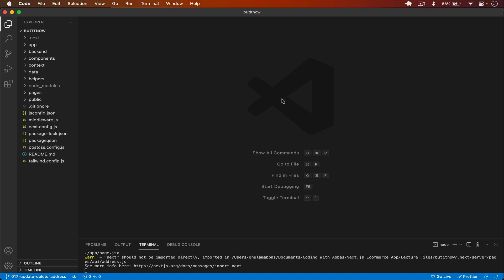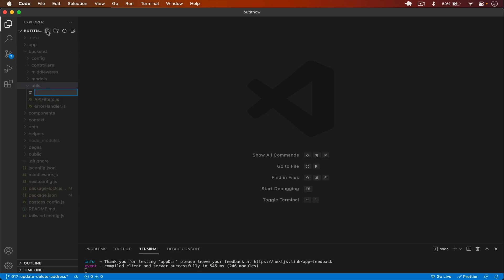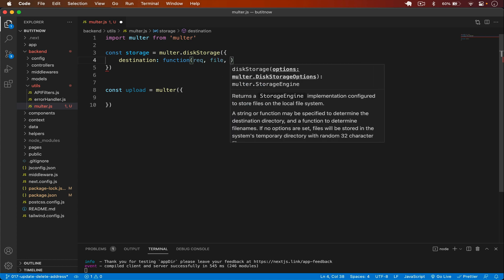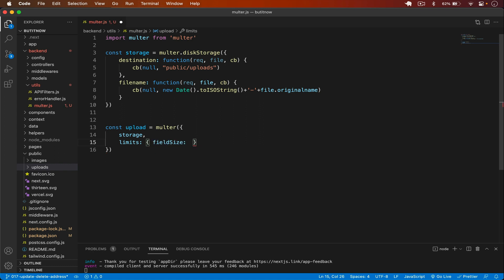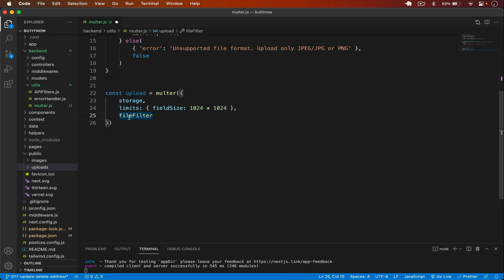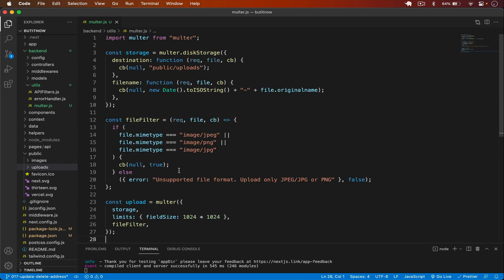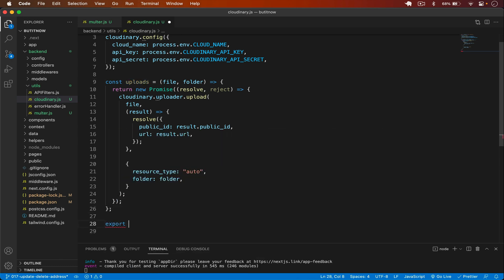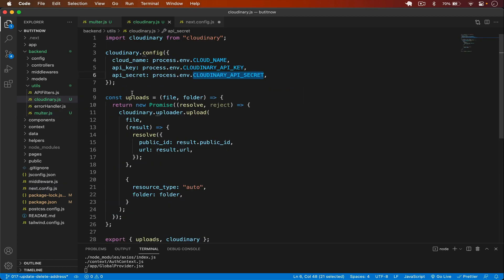Next.js 13 Full Stack E-commerce App #17 | Setup Multer & Cloudinary for Images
In this video, we'll be continuing our series on building a Full Stack E-commerce App using Next.js 13. Specifically, we'll be focusing on setting up Multer and Cloudinary for image storage and management.

Multer is a middleware used for handling multipart/form-data, which is primarily used for uploading files. We'll be using it to upload images to our server. Cloudinary, on the other hand, is a cloud-based image and video management service that we'll use to store and manage the images we upload.

We'll start by installing and configuring Multer to handle image uploads, including setting up the directory where images will be stored on our server. Then, we'll move on to configuring Cloudinary by creating an account, generating an API key, and installing the required dependencies. Finally, we'll integrate Multer with Cloudinary to upload images directly to the cloud and retrieve them from there whenever we need them.

Whether you're building an e-commerce app or just want to learn more about working with image uploads and cloud-based storage, this video is sure to be an informative and practical guide. So sit back, relax, and let's get started!